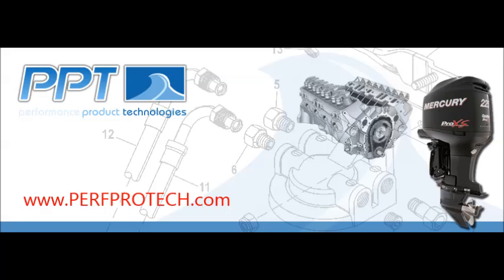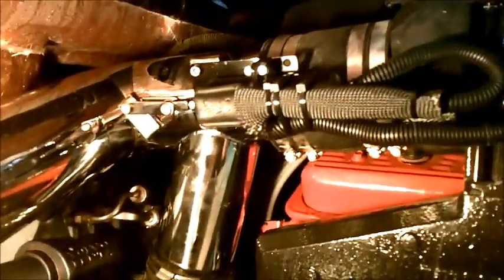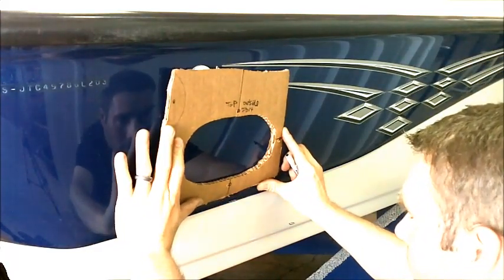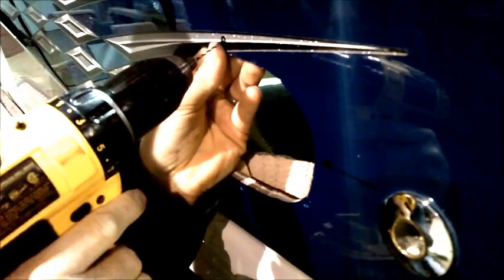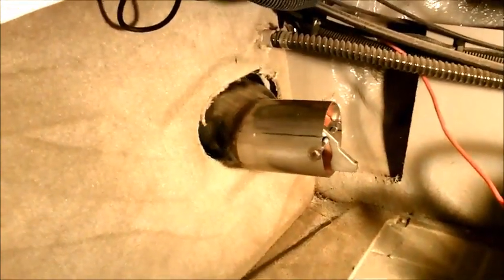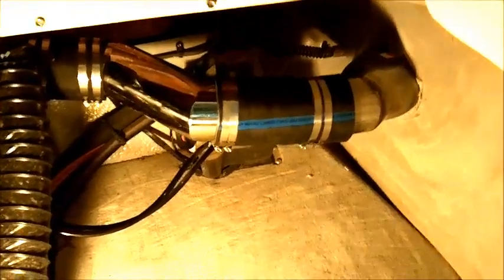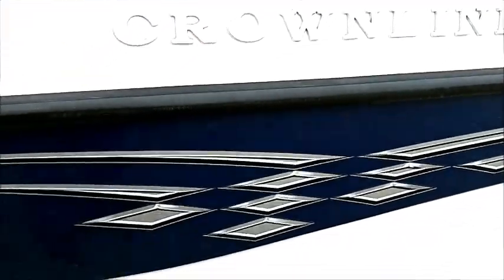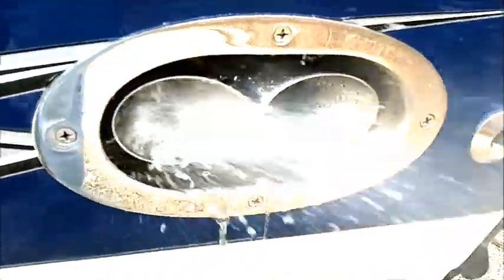How To Install a Corsa Side Exit Thru Hull Exhaust System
will walk you through the step by step procedures for installing a Corsa Captain's Call Switchable Side Exit Thru Hull Exhaust System. The video covers how to layout the location for the thru hull exhaust tips, how to cut the holes in the boat, how to seal the exhaust tips and how to wire the exhaust system.

Video Timeline
Boat & Motor Identification - 0:05 - 0:24
Finding the proper location for the Thru Hull Tips - 0:25 - 2:07
Cutting the holes for the Thru Hull Tips - 2:08 - 4:34
Drilling the Mounting Holes - 4:35 - 6:00
Installing the Thru Hull Tips - 6:01 - 7:05
Connecting the Exhaust Plumbing - 7:06 - 8:22
Wiring the System - 8:23 - 9:37
Testing & Running the System - 9:38 - 11:12